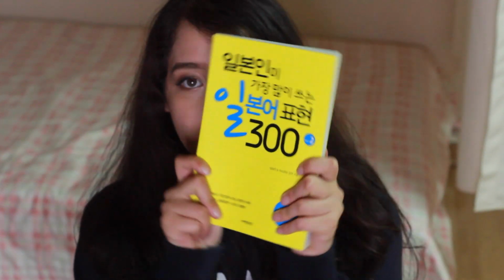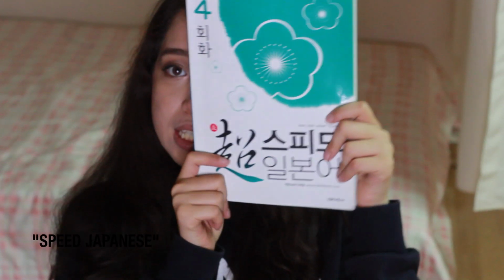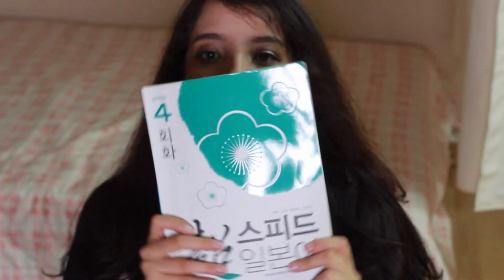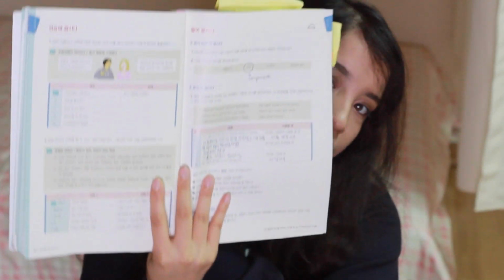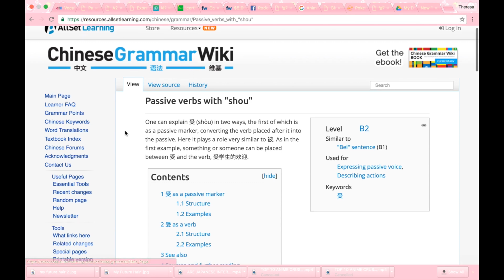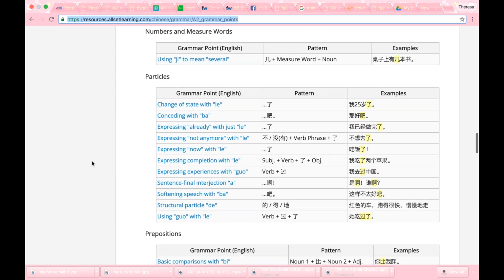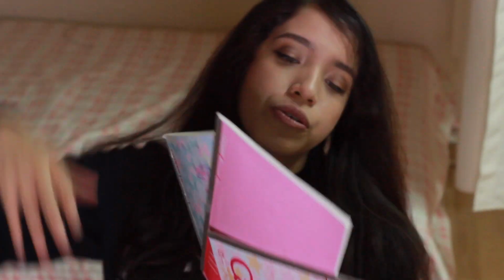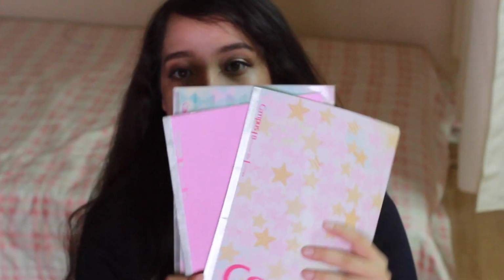Keeping Up With More Than One Foreign Language | Ployglot Routine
::PLEASE READ::

Hey guys! Back again with another language video. I've noticed that these seem to be the videos that you all enjoy the most so I'm trying to think about more content to surround this topic. I also noticed there are only a handful of actual blogger style channels that focus on language and culture. The majority of videos around this topic are all teaching engines and not really personal relation.

Anyway, I hope you join me on my journey to fluency and I can help you out of course with anything you need!

Also, let me know which languages you're studying, Korean? Japanese? Spanish? Let me know.

Chinese Sources:-

Join us on Discord to study together, ask questions and vote for new videos!

// E Q U I P M E N T & T O O L S

(Rae)
📓: Ipad Pro 11" 2020
📷: Sony A7 II + Accessories
🎙️: Zoom Mic
💻: Macbook Pro
(Anna)
📷: Sony Alpha 6400
📸 (lens): Sony SEL-50F18B 50mm f1.8

// F A V E S T A T I O N E R Y

(Rae)
- Kokuyo Campus Notebooks
- Sarasa Clip (Black and Colour) 0.5
- Frixion Erasable Ink Pen
(Anna)
- Staedtler Pigment Liner set
- Stabilo Boss Highlighter Deskset
- Stabilo pens set
- Staedtler Ergosoft Colored Pencils
- Stabilo Felt-tip Marker Pens
- MUJI Fountain Pen
(Elmo)
- Zebra Sarasa Clip 0,5 Vintage Colour Set
- Tombow Fudenoske Brush Pen (2-pack)
- Uchida Marvy LePen Flex
- Tombow Dual Brush Pen Art Markers Pastel Set
- Lechttrum1917 Dotted A5 Bullet Journal

We’re a group of language learners and polyglots who have a passion for culture and figuring out the world’s many idioms and expressions. We are all interested in sustainable language learning and are not too into the “learn X language in one week” or experiences countries for a short few days and ending it there.
𝕎𝕖'𝕣𝕖 𝕠𝕟 𝕙𝕖𝕣𝕖 𝕥𝕠 𝕙𝕖𝕝𝕡 𝕪𝕠𝕦 𝕓𝕖 𝕞𝕠𝕣𝕖 𝕡𝕣𝕠𝕕𝕦𝕔𝕥𝕚𝕧𝕖, 𝕝𝕚𝕧𝕖 𝕒𝕤 𝕒 𝕡𝕒𝕣𝕥 𝕠𝕗 𝕒 𝕘𝕝𝕠𝕓𝕒𝕝 𝕔𝕠𝕞𝕞𝕦𝕟𝕚𝕥𝕪 𝕒𝕟𝕕 𝕓𝕖 𝕞𝕠𝕣𝕖 𝕚𝕟 𝕥𝕠𝕦𝕔𝕙 𝕨𝕚𝕥𝕙 𝕪𝕠𝕦𝕣𝕤𝕖𝕝𝕗 𝕒𝕟𝕕 𝕪𝕠𝕦𝕣 𝕘𝕠𝕒𝕝𝕤